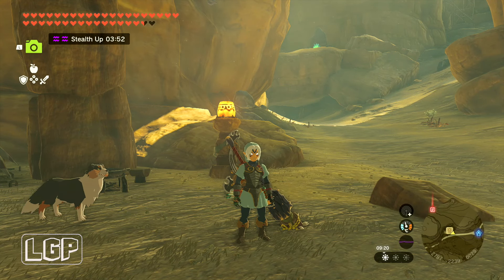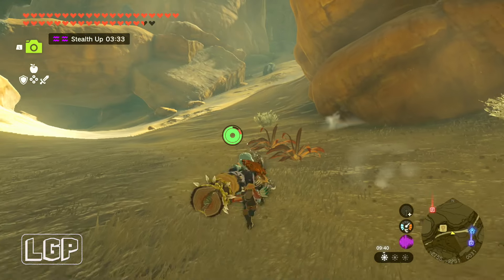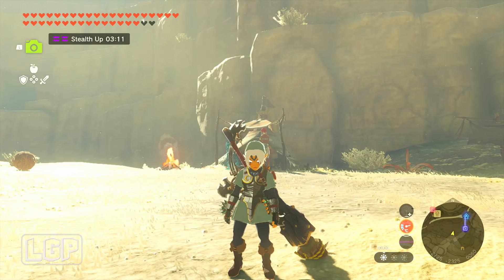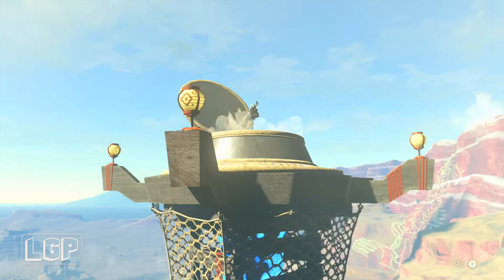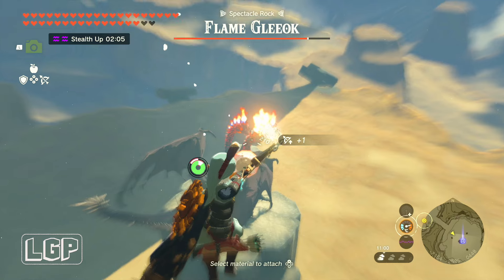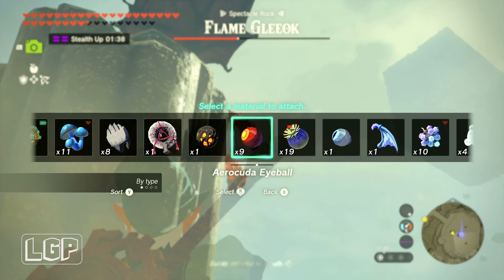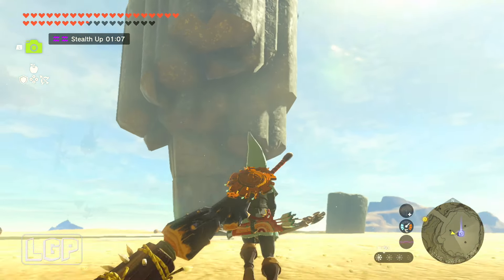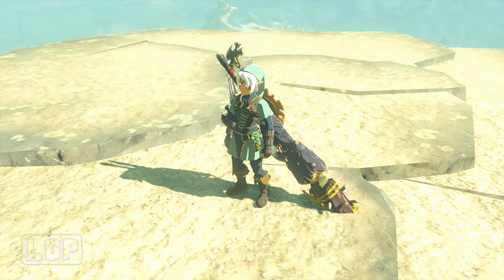Tears Of The Kingdom | Gleeok Guts - Side Quest | Walkthrough Guide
This is my walkthrough guide for Gleeok Guts side quest in Legend of Zelda Tears of the Kingdom.

In this walkthrough I explain how to reach and complete the side quest.